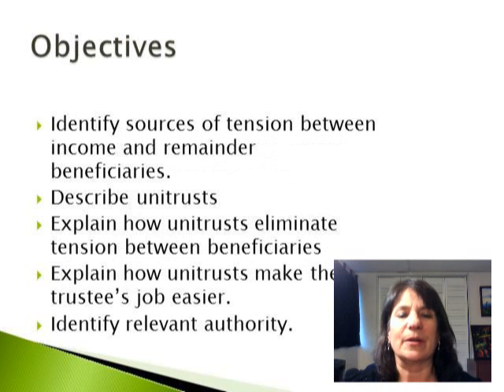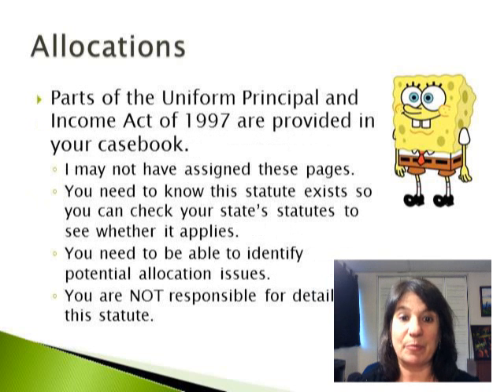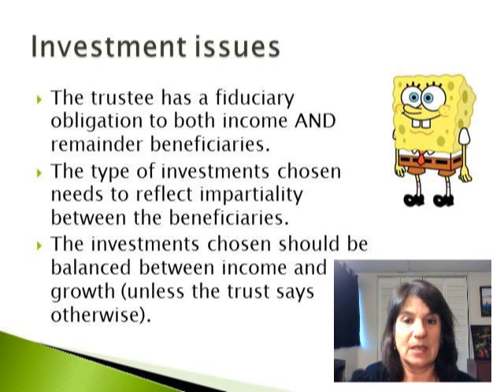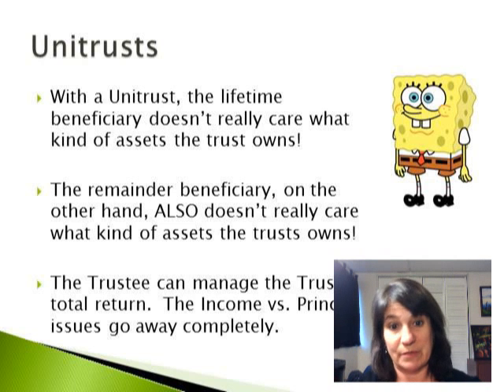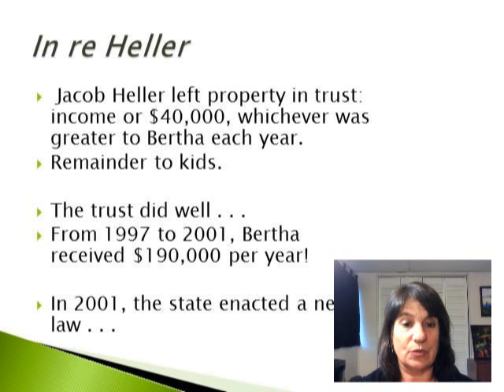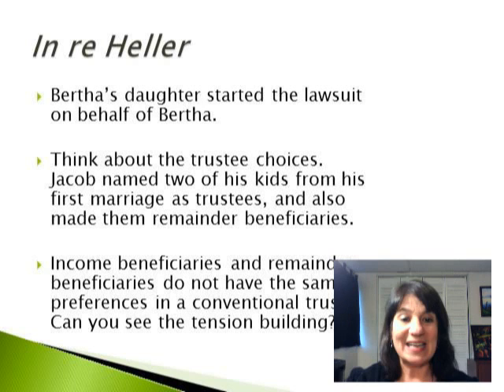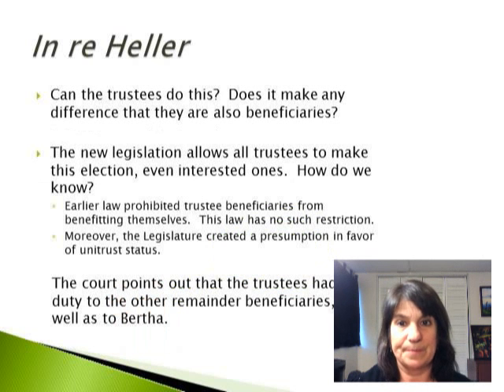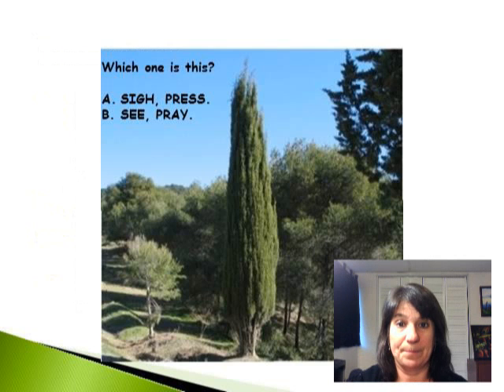ET Module 10F Unitrusts etc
Unitrusts, Estate of Heller, income and Principal